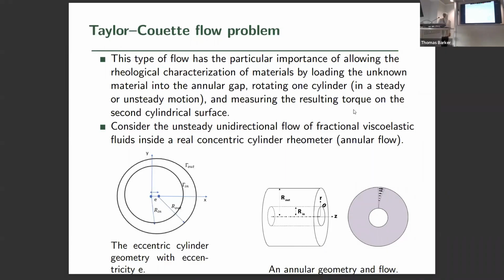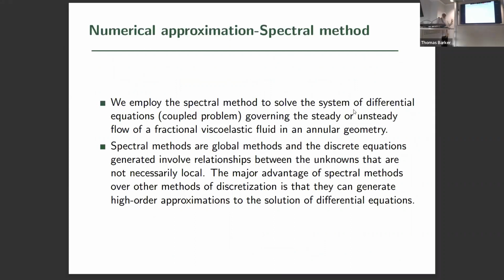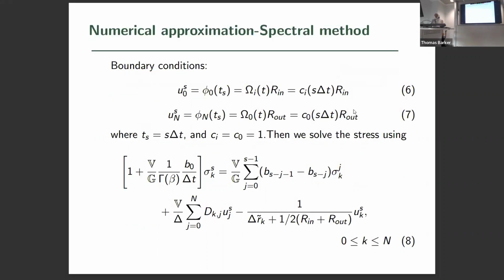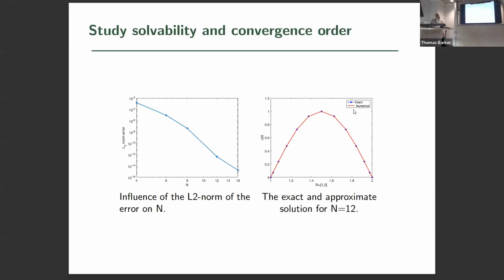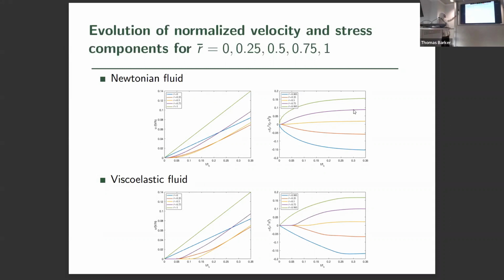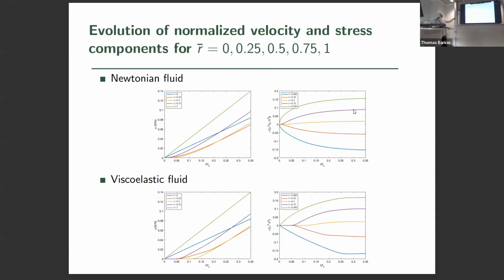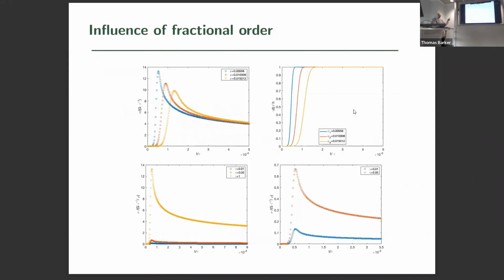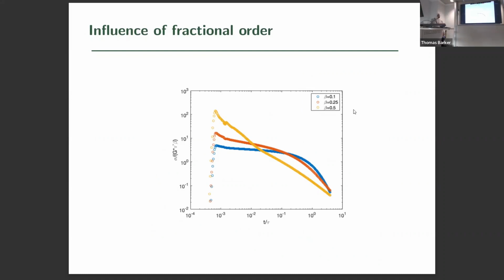Ahlam Alghamdi (Cardiff) - 7th February 2023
Title: Fractional Viscoelastic Models

Abstract: This project deals with the steady and unsteady unidirectional flow of fractional viscoelastic fluids inside a real concentric cylinder rheometer (annular flow). We then develop a numerical method for the solution of two coupled fractional differential equations (one for the velocity and the other for the stress), that appear in the pure tangential annular flow of fractional viscoelastic fluids, and we study the convergence of this method. The numerical method is based on the spectral method, with the approximation of fractional derivatives of the velocity and stress. Numerical results are presented for the effects of the fractional derivative on the model predictions.